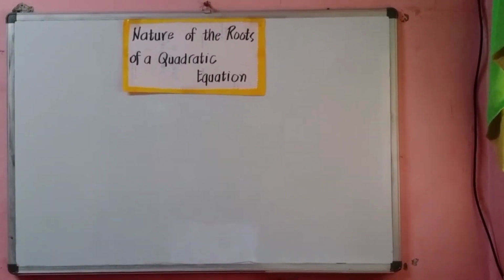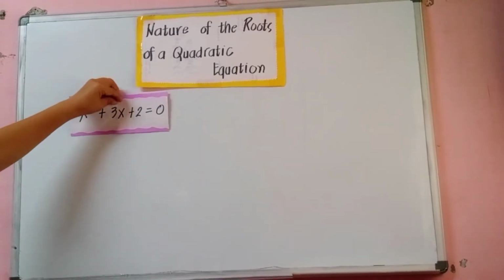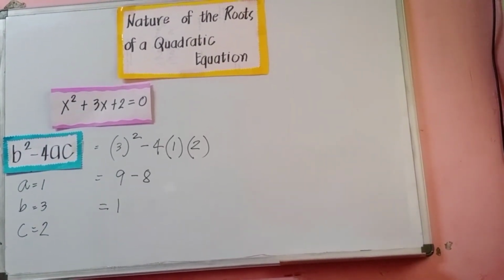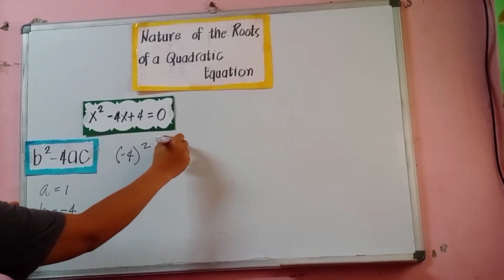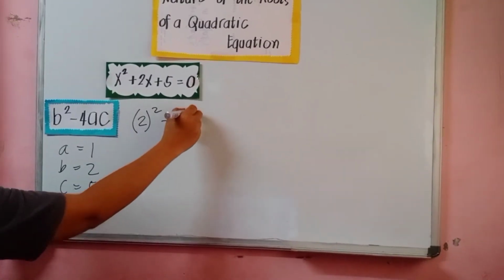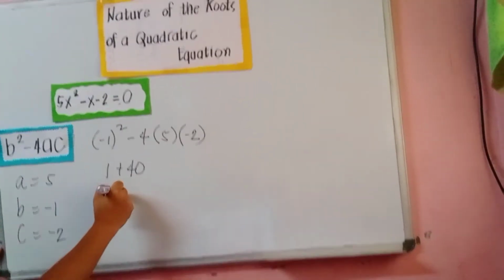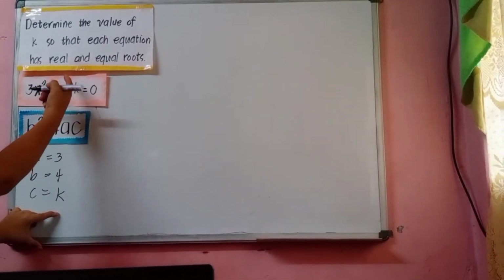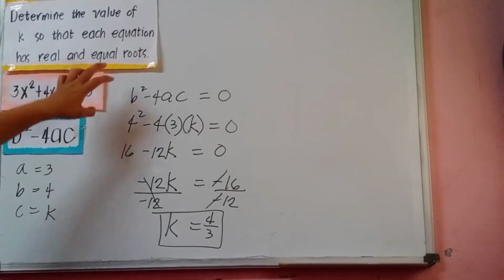Module 1. Lesson 3. The Nature of the Roots of a Quadratic Equation